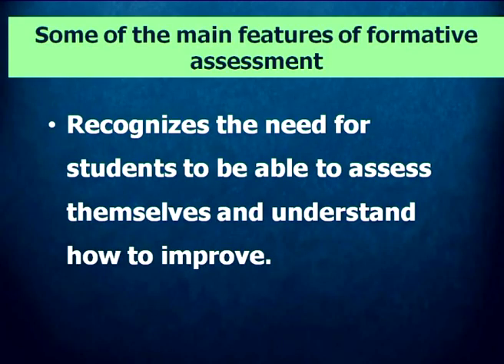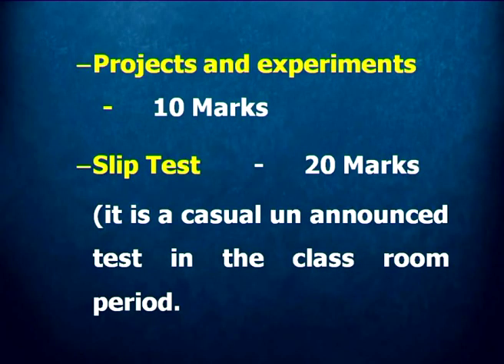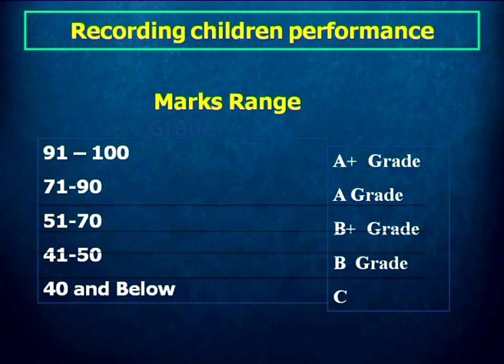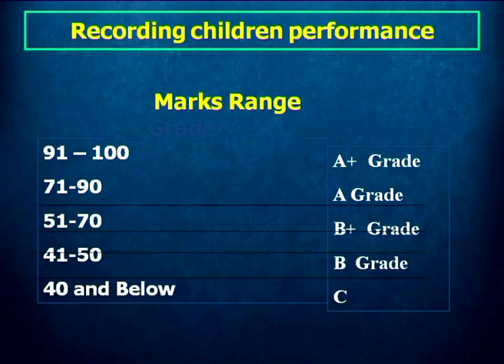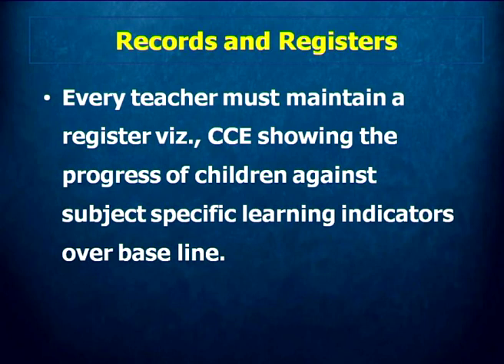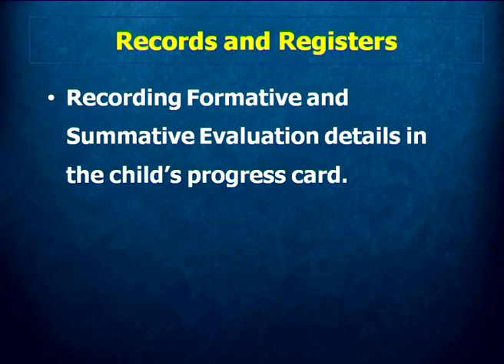PHY. SCIENCE PEDAGOGY - PHY. SCIENCE PEDAGOGY-CCE-2 || GURUKULA UDYOGA GUIDE || T-SAT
PHY. SCIENCE PEDAGOGY - PHY. SCIENCE PEDAGOGY-CCE-2 || GURUKULA UDYOGA GUIDE || T-SAT || 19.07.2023
physicl science pedagogy  syllabus
physical science classes for gurukul udyoga guide
physical  science classes
science pedagogy
gurukul exam preparations
gurukul exam syllabus

T-SAT Network Digital Classes are Now Available on Following Platforms:

👉Install T-SAT App:
1. For Android Users: Play Store
2. For Apple Users: AppStore